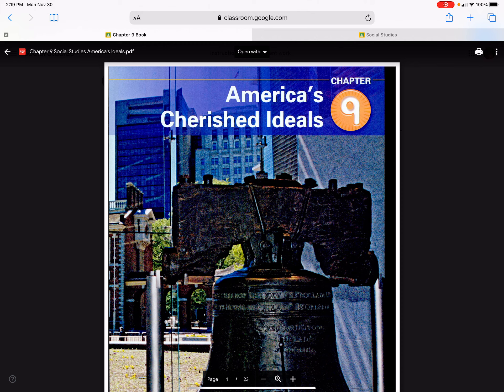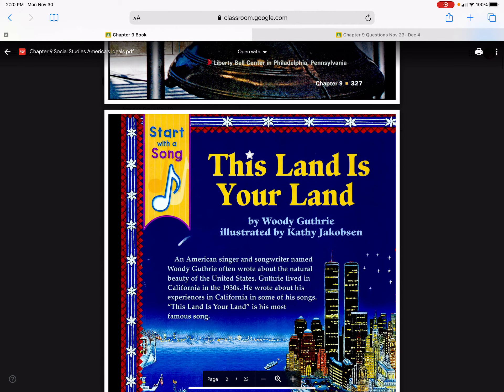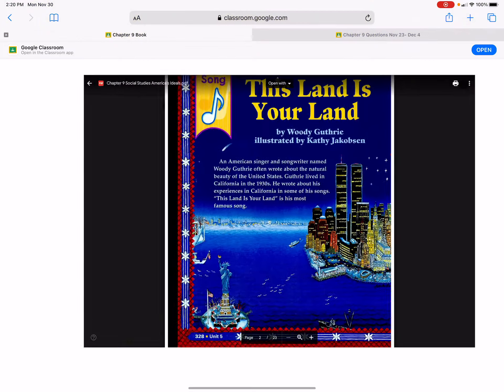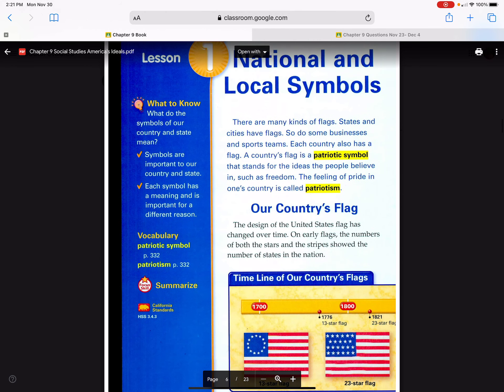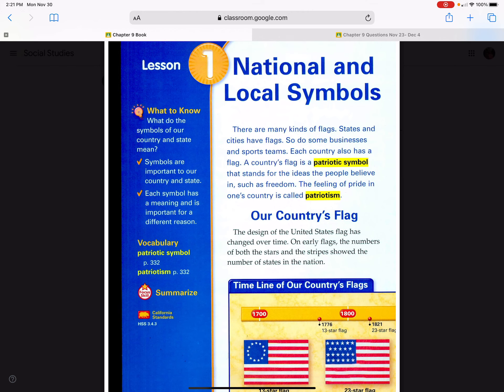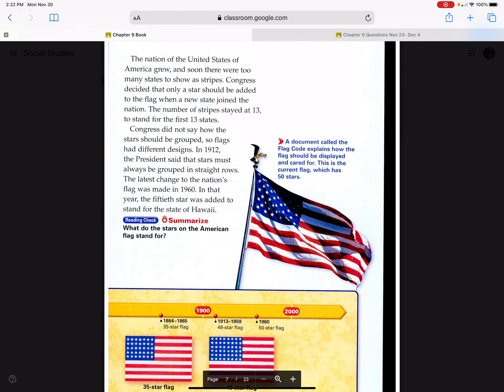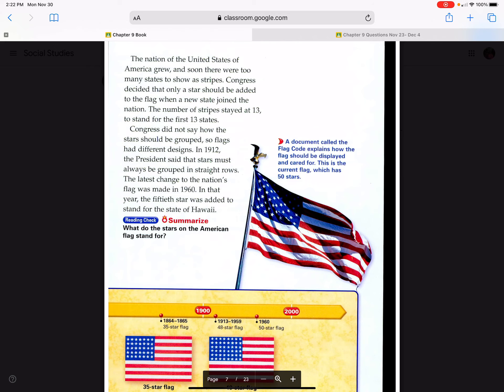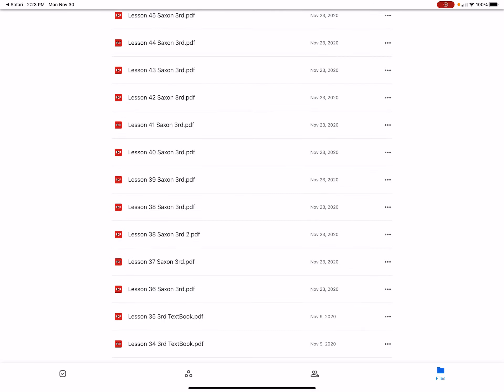Social Studies Tuesday December 1st